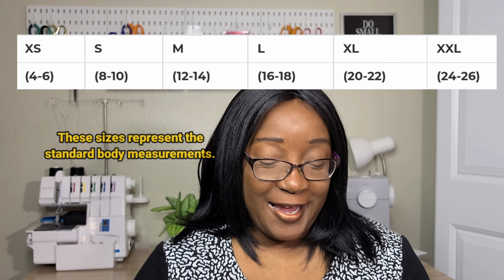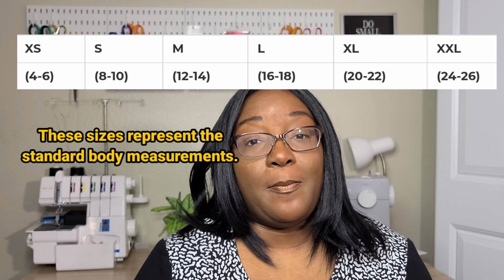New Pattern Review McCall's M8066 Maxi Skirt Minerva Make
New Pattern Review of the super easy McCall's M8066. Check links below for details.